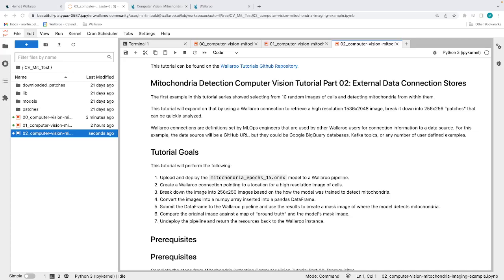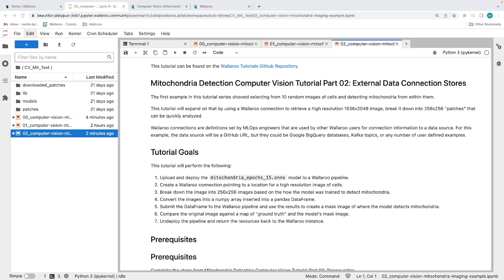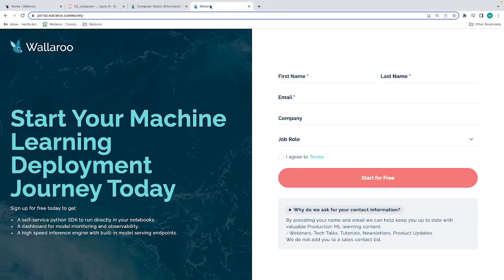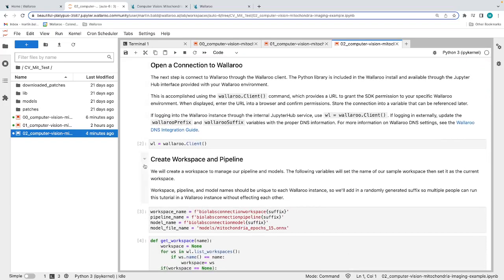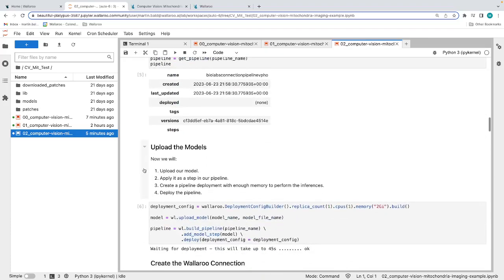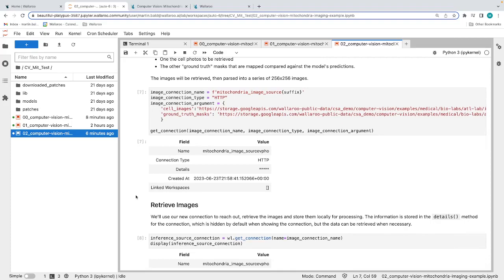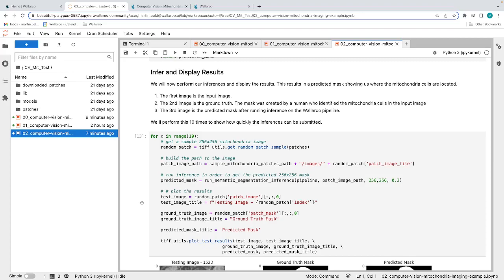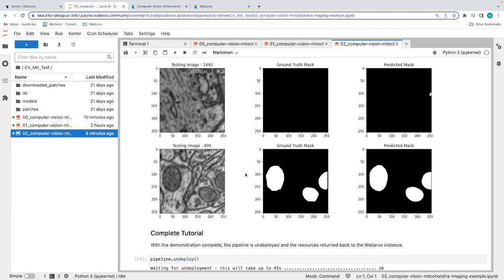Computer Vision Models for Health Imaging Diagnostics Part 2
how to deploy and run Computer Vision models for health imaging diagnostics. Part 2.
In this video we cover how to use Wallaroo to detect mitochondria from high resolution images.
Try for yourself with the free Community Edition and CV Imaging Diagnostics Tutorial.